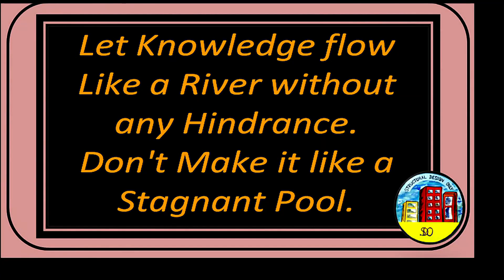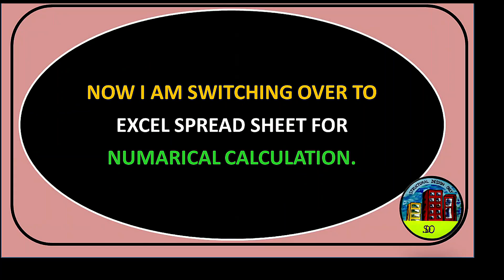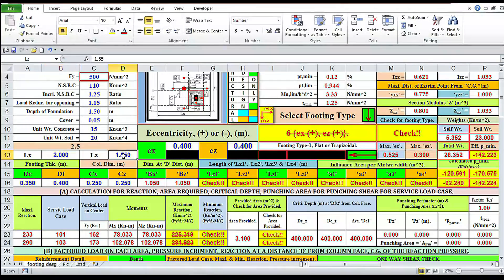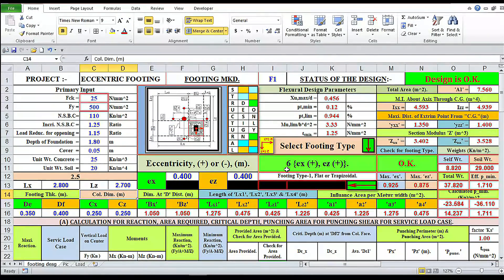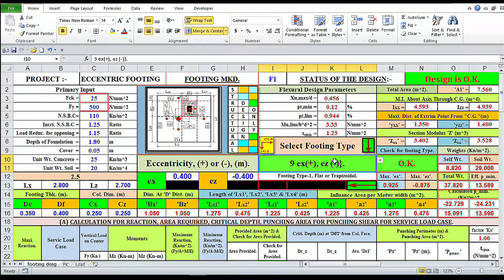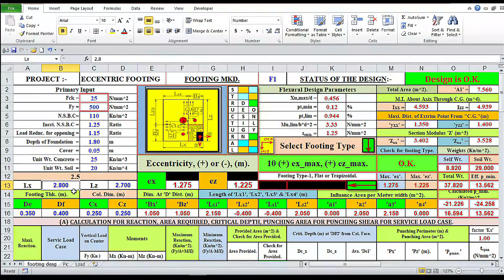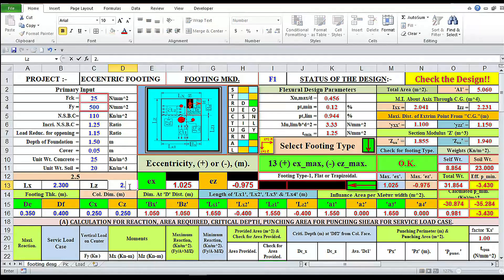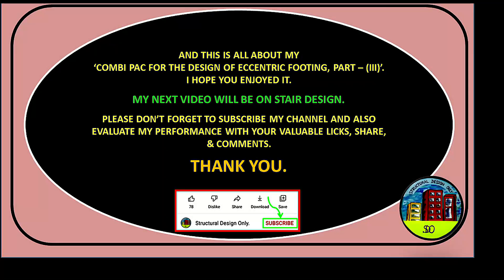How to Design Eccentric Footing in Excel, Part-III.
In my “COMBI PACK FOR ECCENTRIC ISOLATED FOOTING PART-(III)” I have explained how we can use excel spread sheet for the design analysis of R.C.C. Isolated Eccentric Footing within the limit of IS-456.
MINIMUM REQUIRMENT:-
1) IS-456-2000.
2) SP16:1980 (ELEVENTH REPRINT MARCH 1999).
3) EXCEL SOFTWARE 2010.
4) ANY STANDARD BOOK.
In this video I have explained the following thinks:-
01) One way Shear Check for footing.
02) Two ways Shear Check for footing.
03) Minimum Size of End Depth (De).
04) Ratio of End Depth to Depth of the footing at Column Face (Df)
05) Minimum Size of the Main bars.
06) Spacing of the Main bars.

** YOU CAN REQUEST FOR ANY EXCEL SHEETS THAT I HAVE EXPLAINED IN CHANNEL IS ABSOLUTELY FREE. **

01) NOT MORE THAN ONE SHEET PER MONTH.

02) FIRST YOU HAVE TO WRITE IN COMMENT SECTION OF YOUTUBE, SHEET NUMBER ONLY.

04) YOUR NAME.

05) STUDENT / PROFESSIONAL.

06) FROM WHICH COUNTRY & PLACE.

07) AFTER RECEIVING THE MAIL, SEND ME THE ACKNOWLEDGMENT THROUGH YOUTUBE COMMENT SECTION.

08) AFTER USING, GIVE ME THE FEEDBACK THROUGH YOUTUBE COMMENT SECTION.

09) AFTER GETTING THE FILE, INSTEAD OF REDISTRIBUTING  AMONG THE FRIENDS, SHARE THE LINK